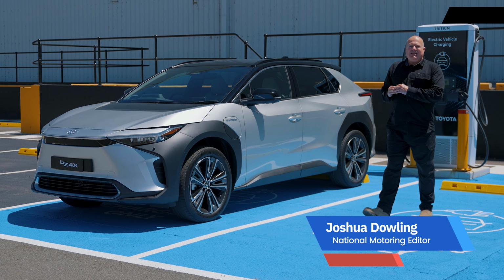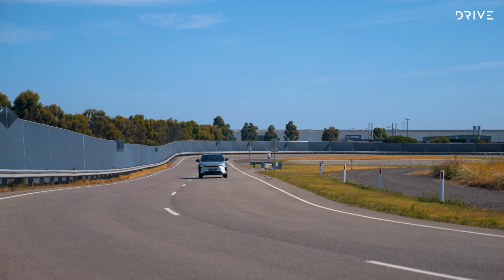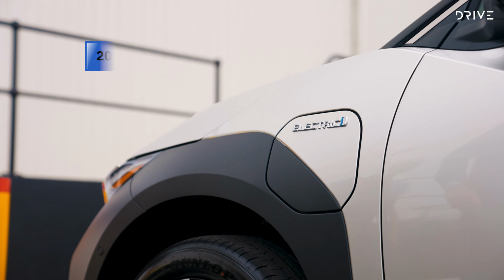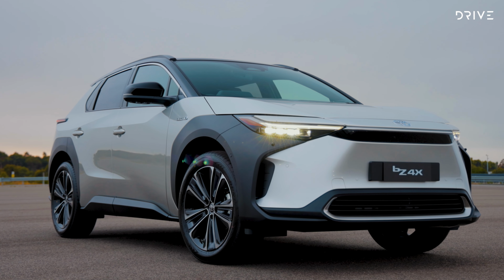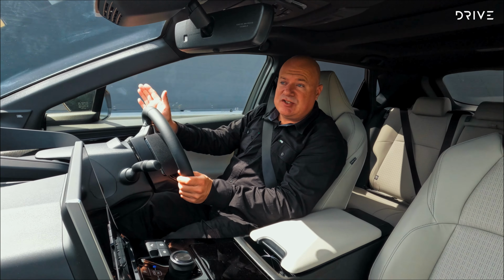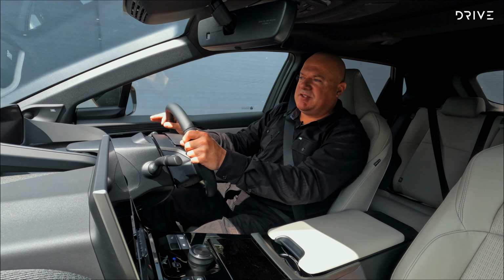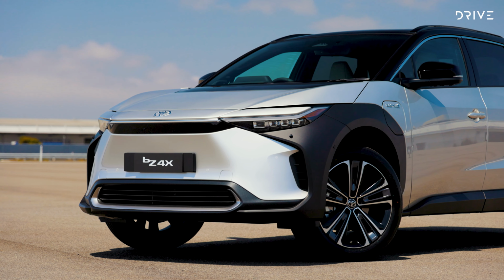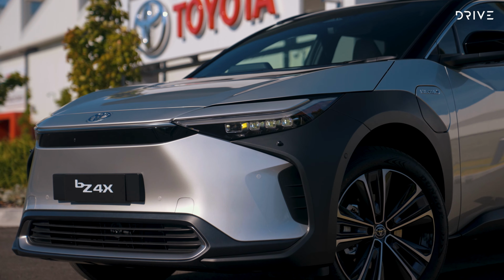2023 Toyota BZ4X | First Look: Toyota BZ4X Electric Car | Drive.com.au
The first Toyota electric car to be sold in Australia has been delayed to the end of this year – as an updated model with a high price

00:00 Introduction
00:15 Pricing & Specifications
02:06 On The Road
03:15 Summary

Take a look at a Car Review from the Drive Team: 2022 Tesla Model Y | New SUV Tested in Australia

Watch one of our Mega Tests: Which Ute Is Best Off-Road? 2021 4x4 Ute Mega Test